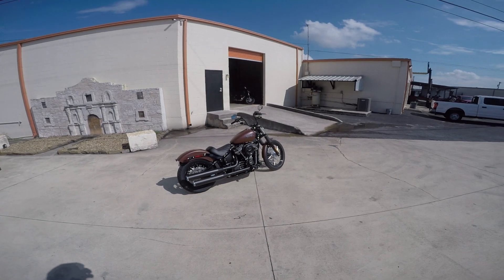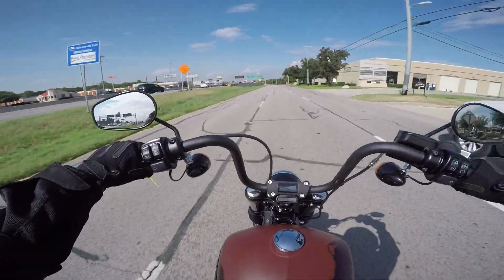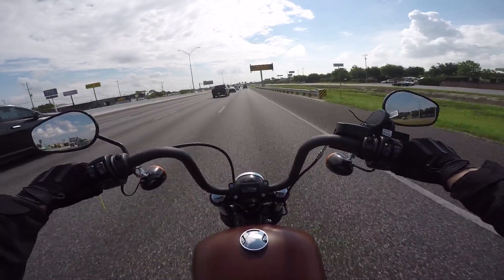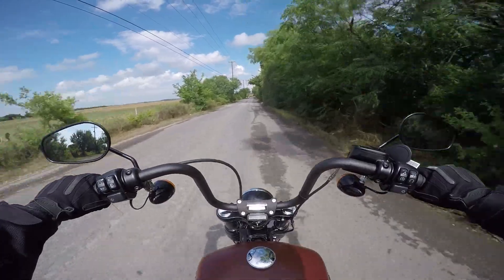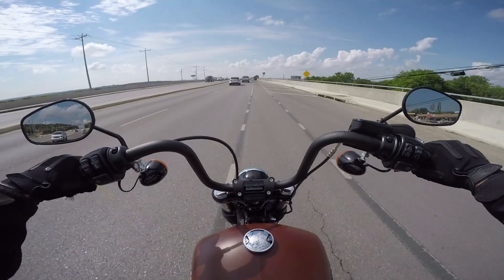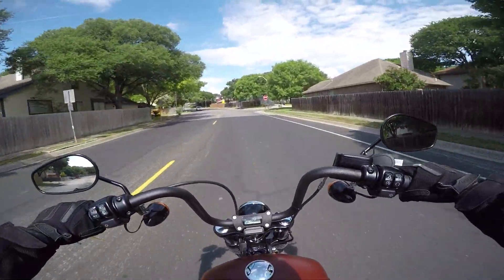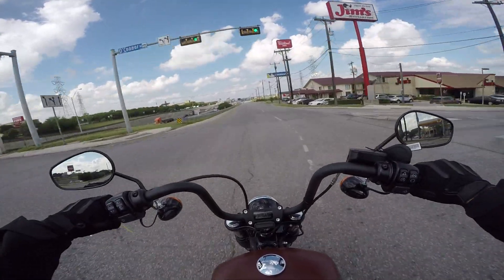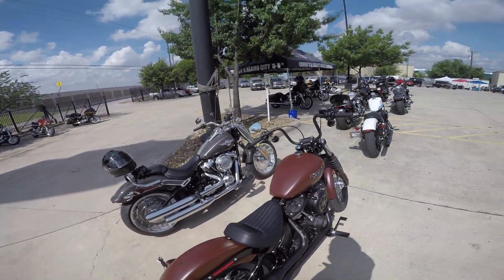2018 Harley-Davidson Street Bob FXBB Softail Test Ride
Today we take a test ride on the 2018 Street Bob. Out of the new softails, this one by far impressed me the most. I was completely blown away by the power and handling of this new softail.

HUGE shout out to Alamo City Harley Davidson for allowing me the opportunity to ride this machine.

►Saddlemen TR-Step Up Seat
►Vance & Hines Straigh Shot Slip Ons

►VHT Paint
►Bar Bag
►Ciro3d Shock & Awe LED lights
►Memphis Shades Road Warrior Fairing
►Memphis Shades Road Warrior Screen (15”)
►Fork Boots

►Dynamic Ringz LED Turn Signals
►Headlight Grille
►Cafe Drag Headlight Fairing
►Biltwell Torker Grips
►Shinko 777 White Wall Tires
►DK Custom Tank Lift
►Clear Air Cleaner
►LED Tail Lights
►Clear Lenses
►Chin Spoiler
►Red skull pegs